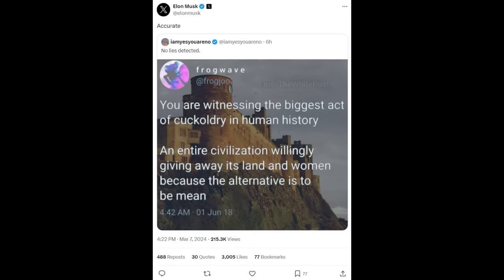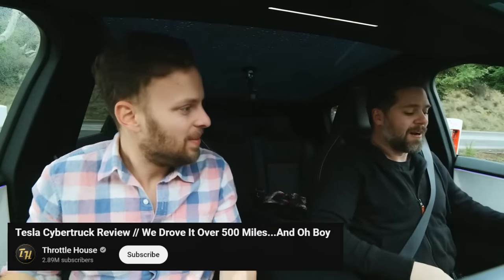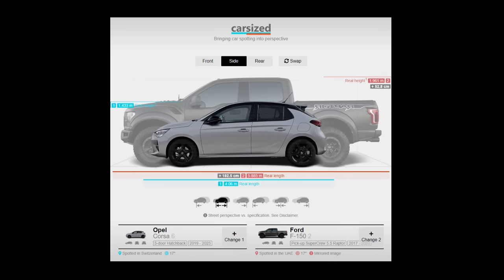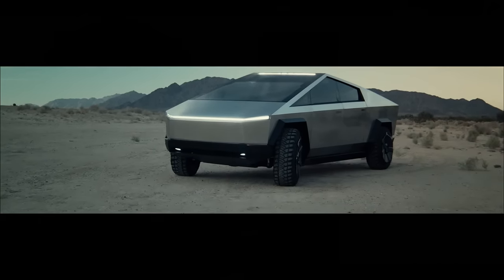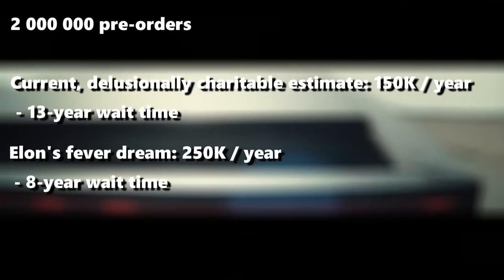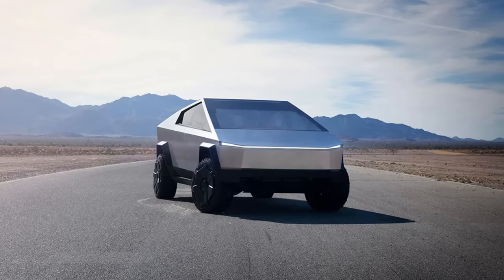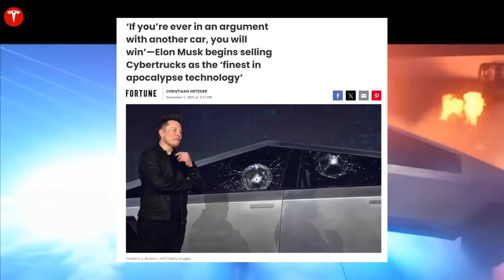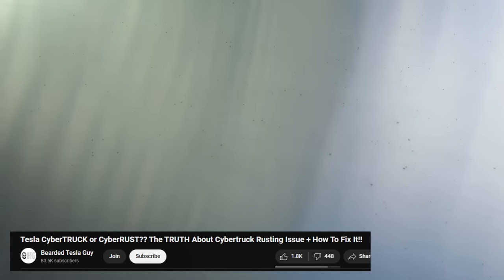Tesla Cybertruck: A Tragedy On Four Wheels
Welcome to Elon Musk's cyberpunk dystopia. It's like a regular cyberpunk dystopia, but lame.

You can also become a Channel Member and get access to both private streams, and custom badges and emojis: